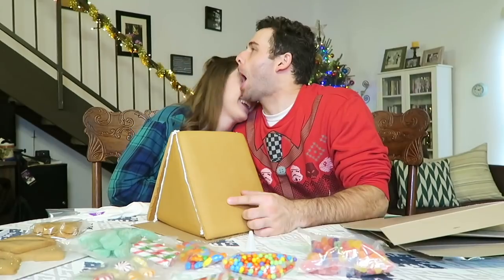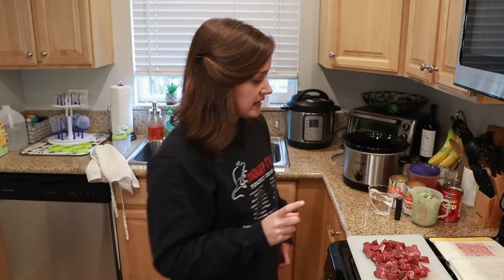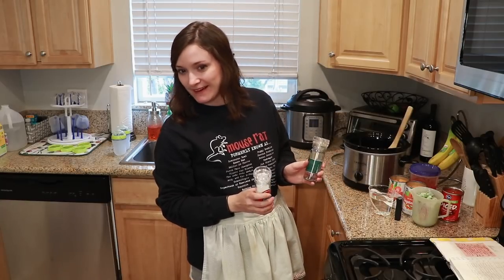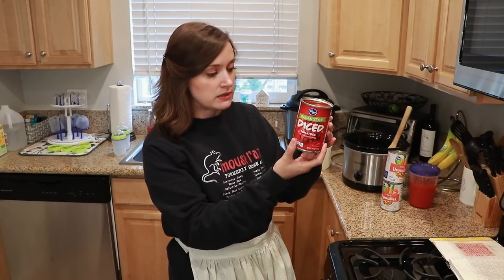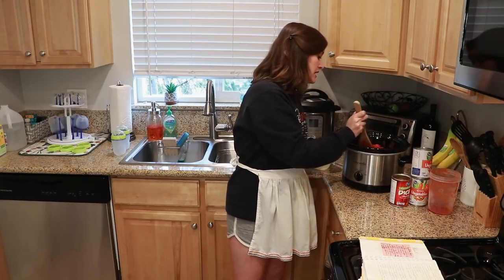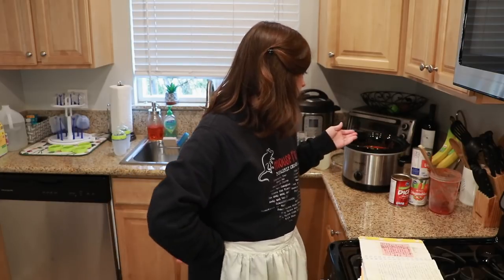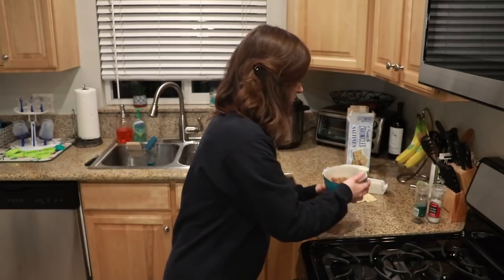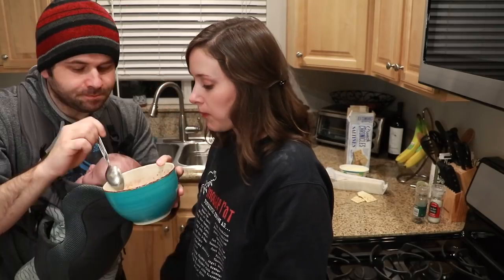Meme's Vegetable Beef Soup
My grandmother, Meme, would make this for us during the cooler months.  It's so easy to make and goes great with some cornbread or saltine crackers.  You can make it either on the stove-top or slow cooker (and probably the instant pot). Let me know if y'all try it and if you also have a favorite recipe passed down from a grandma!

Vegetable Beef Soup:
beef stew meat, cut up small
1-2 cans V8 (tomato juice)
2 cans veg-all, drained
1 can diced tomatoes, with juices
1-2 cups frozen, cut okra
macaroni

For the slow cooker:
Place meat in slow cooker and season with salt and pepper.  Cover with water or broth.  Add in all other ingredients except for macaroni.  Cook on low 7-8 hours or high 4 hours.  One hour before serving, add in one to two handfuls of uncooked macaroni.  Cover and let cook until pasta is done. Serve with some cornbread or crackers! Enjoy!